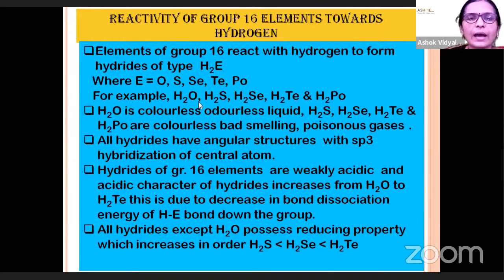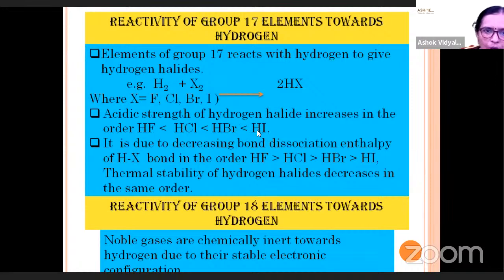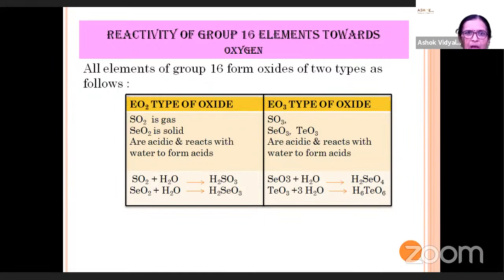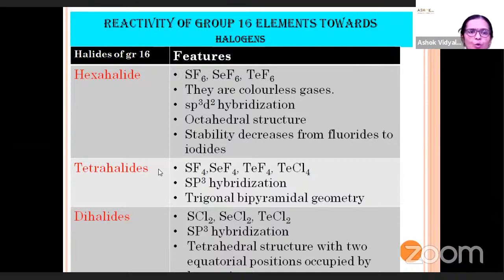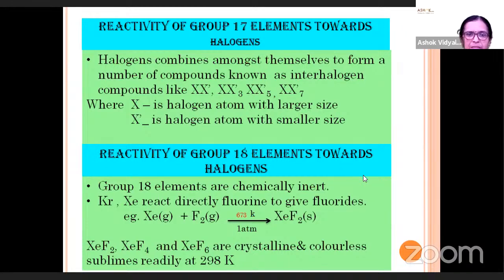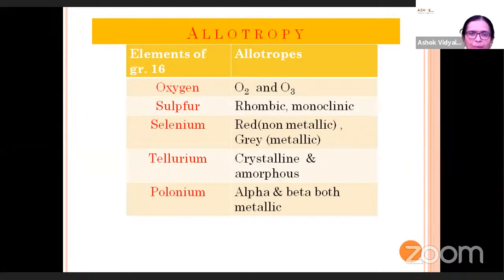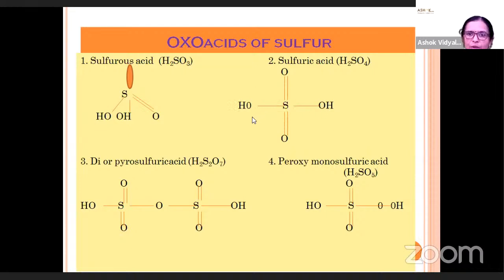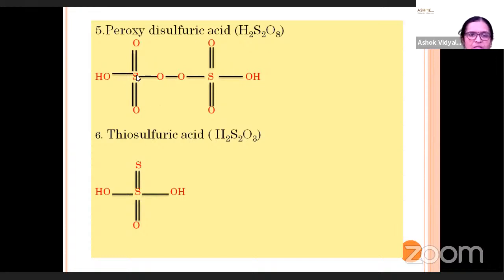12 12 th chemistry ELEMENTS OF GROUP 16, 17 & 18 LECTURE - 2